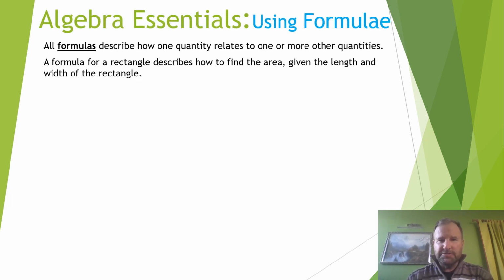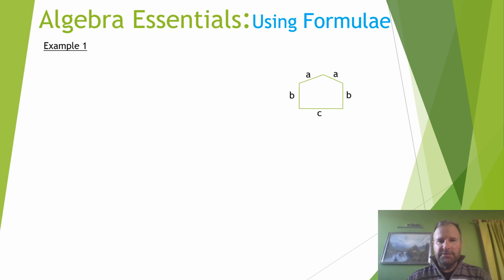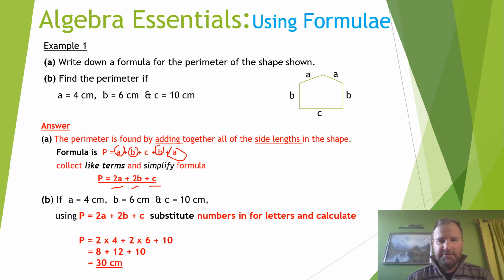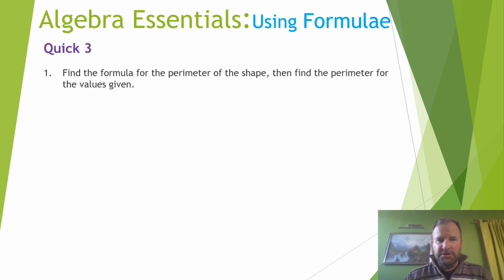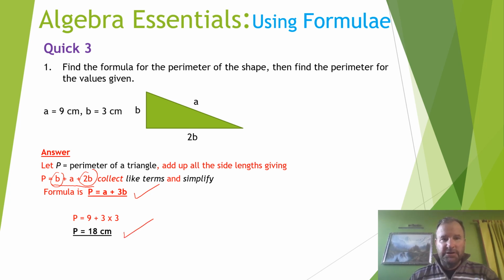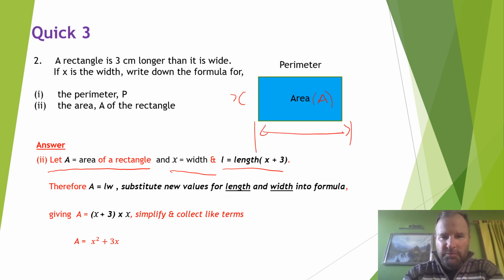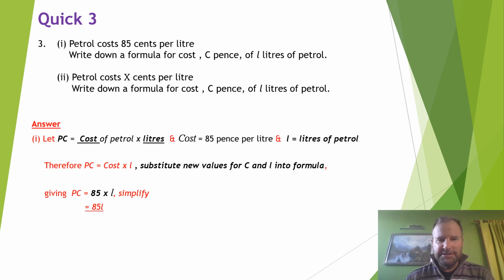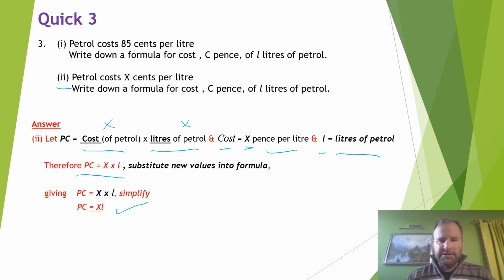Algebra essentials: Using formulae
All formulae describe how one quantity relates to one of more other quantities.

For example   area = length x width
                          find perimeter and area of a shape